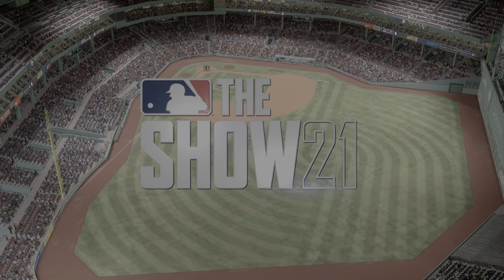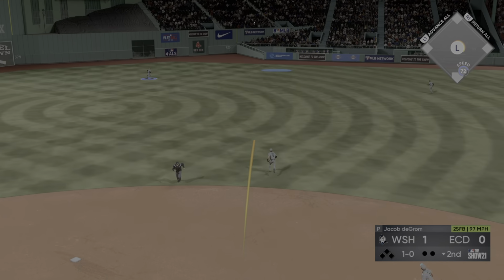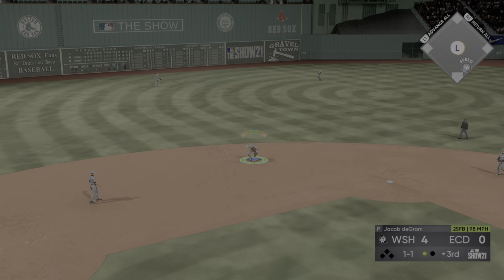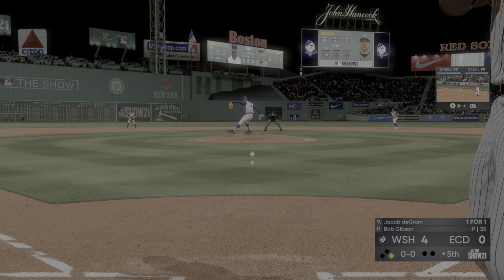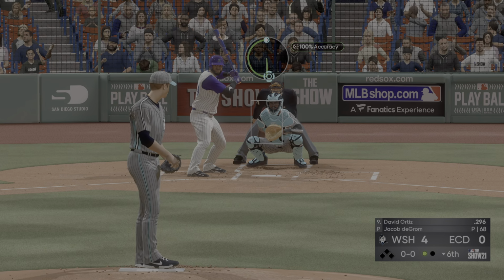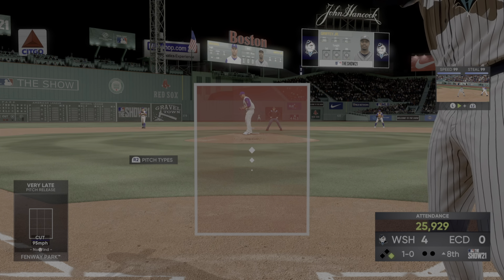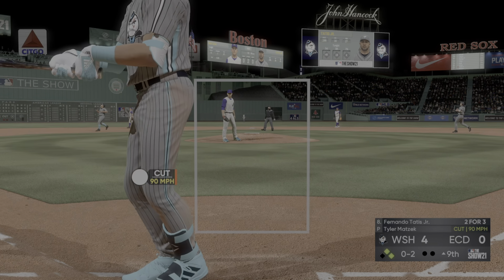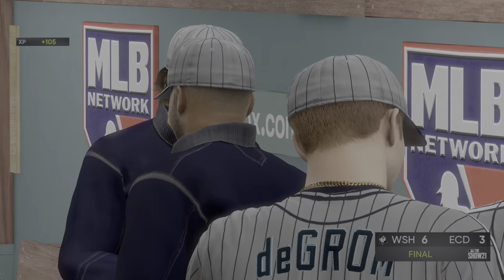deGrom Bomb! MLB The Show 21 - Ranked Seasons